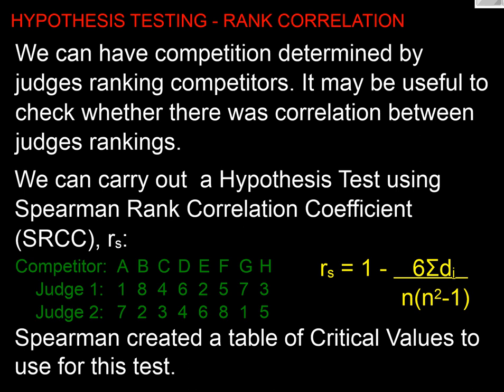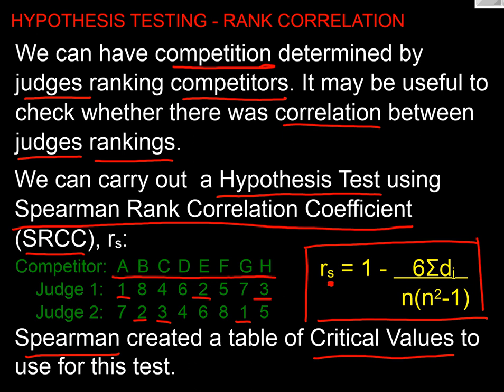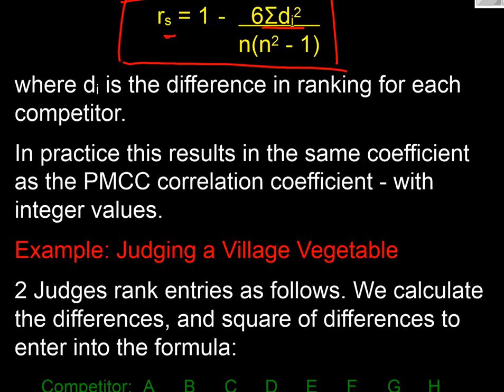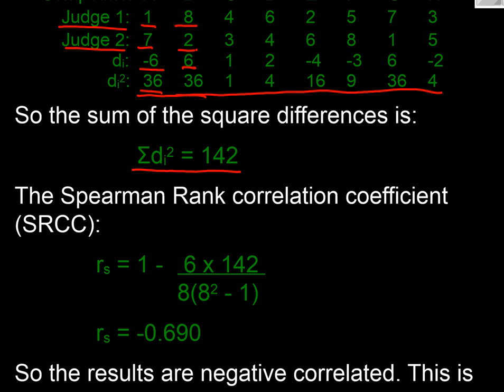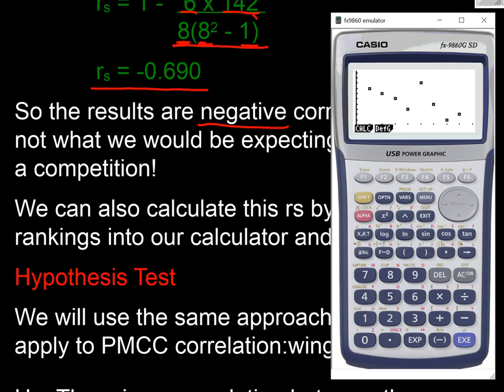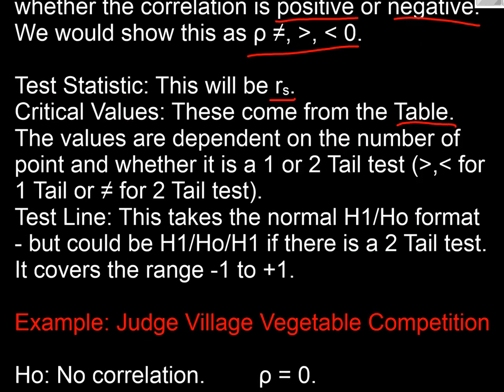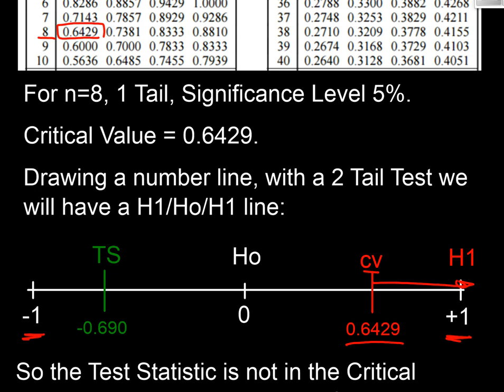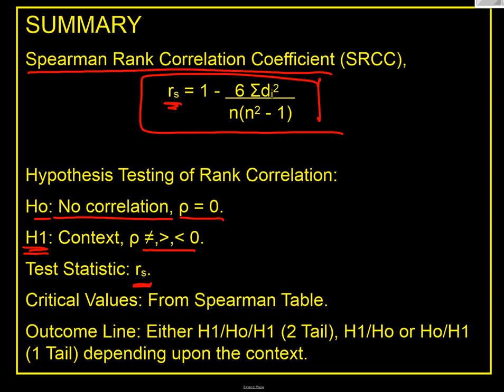RANK CORRELATION & HYPOTHESIS TESTING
A demonstration of using Spearman's Rank Correlation Coefficient - for use in competition and surveys where views are ranked subjectively.  Completion on HYpothesis Testing using Spearman's table of critical